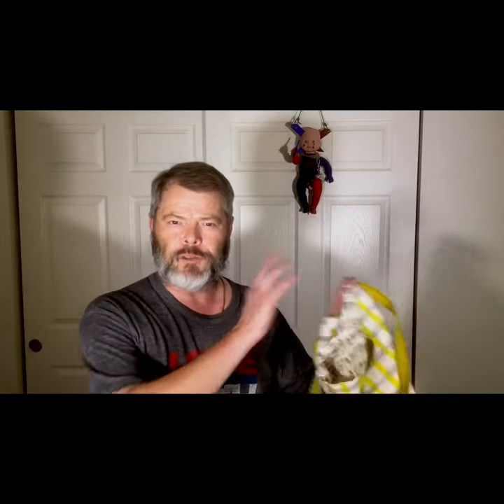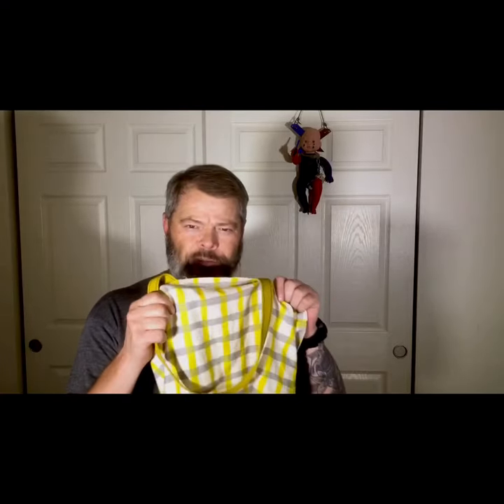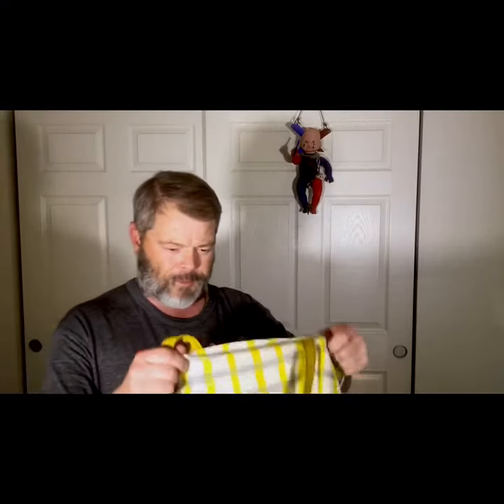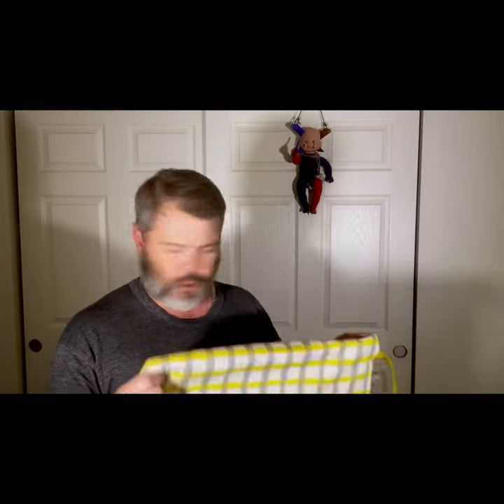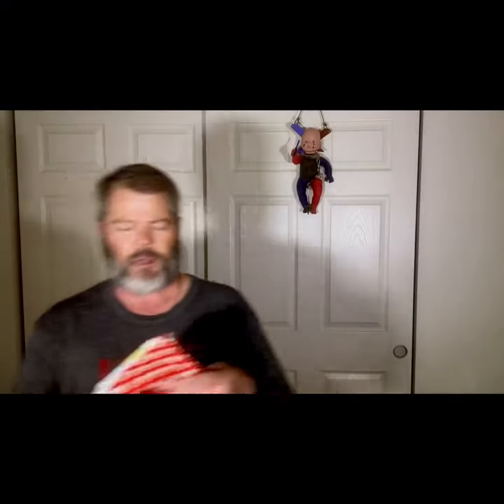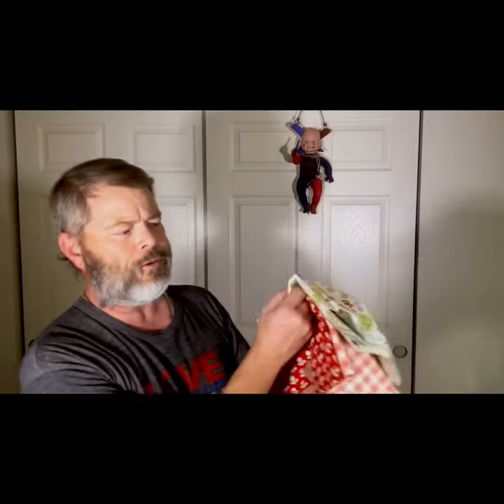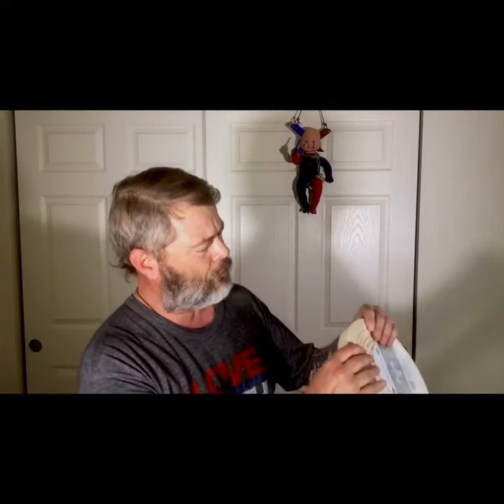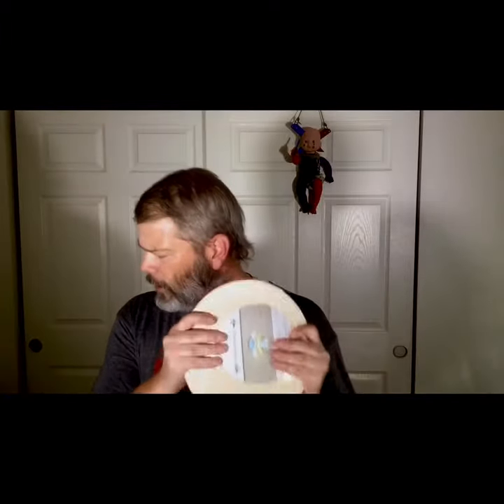Imagine Wagon Bag, version 1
I’m excited that this holiday season I’m going to sell my new line of Imagine Wagon handmade fabric creations. Learning a new artistic medium isn’t a new skill for me, but sewing is the first time that I’m mindfully using my artistic abilities to make a product that I intend to sell.

Everyone knows that there’s no shortage of starving artists, and I’m fortunate to have a ‘warriors’ pension’ that precludes involuntary starvation. But that pension does little to stem the tide of my capitalist heart. I thrive on creating value as well as beauty. The more I have studied artists who were successful while they were alive, the more important I have realized value creation is to creationism in general. A large part of the brilliance of Leonardo da Vinci was his ability to inspire the many apprenticeship’s that were required to bring his genius to life.

I’m no da Vinci, and my artistic mind is of very limited value. But, I have always hoped to create some lasting value from the simplistic nature of my limited being.

Happy happiness.